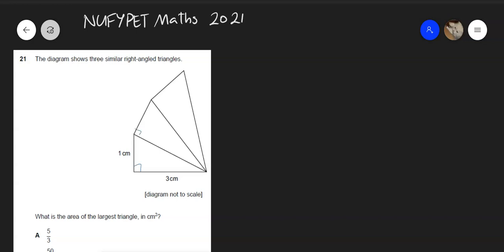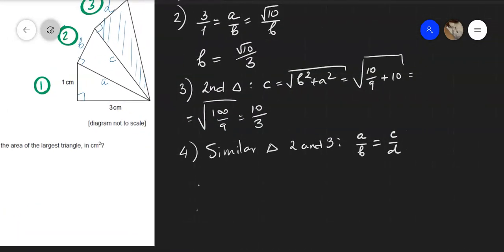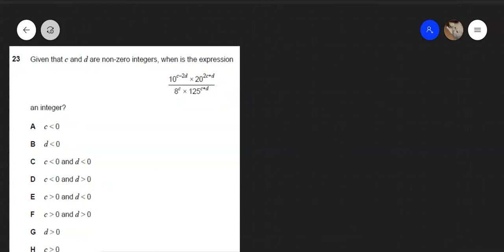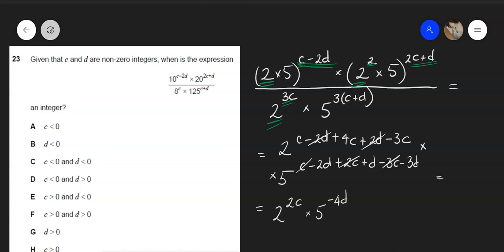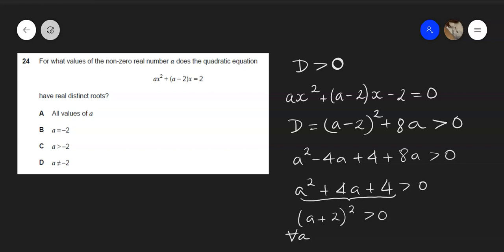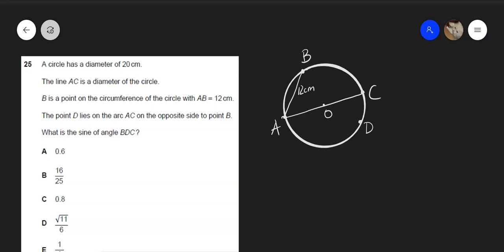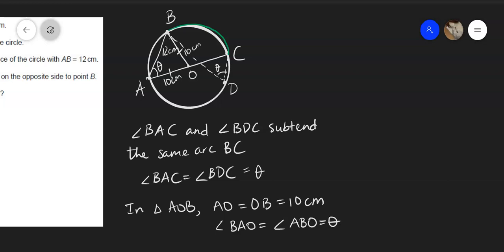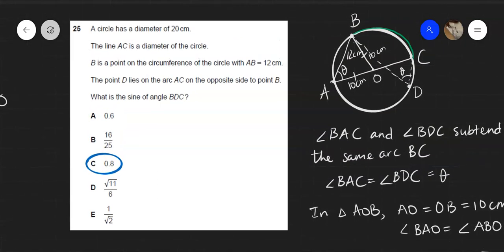NUFYPET Maths Specimen 2021. Questions 21-25.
Разбираем задачи 21-25 из официального пробника NUFYPET Maths на английском языке.